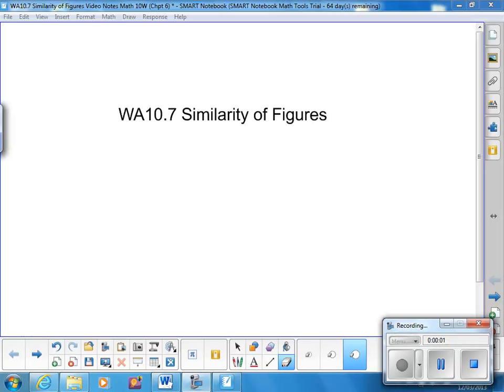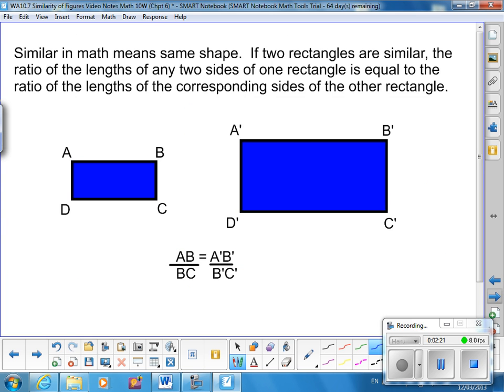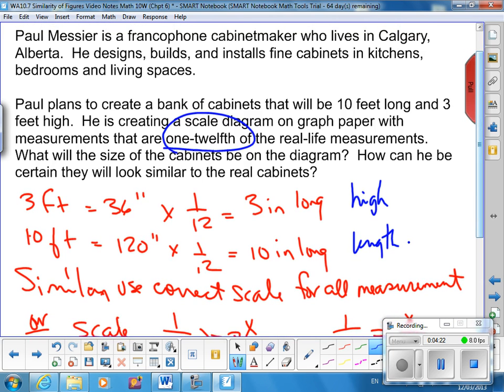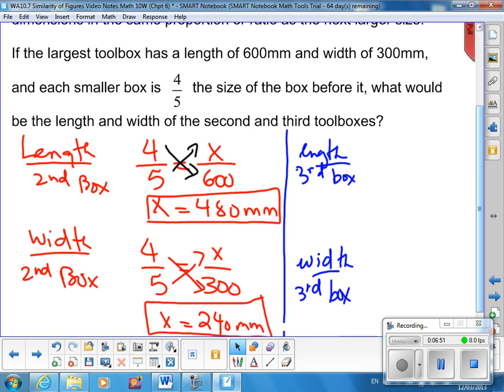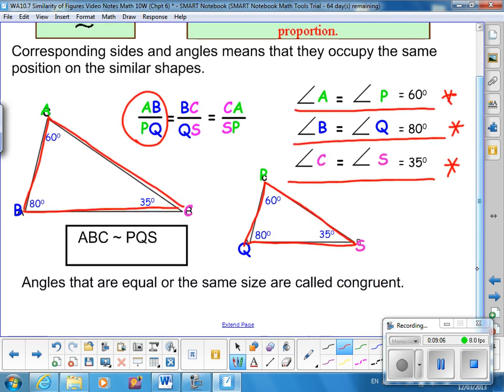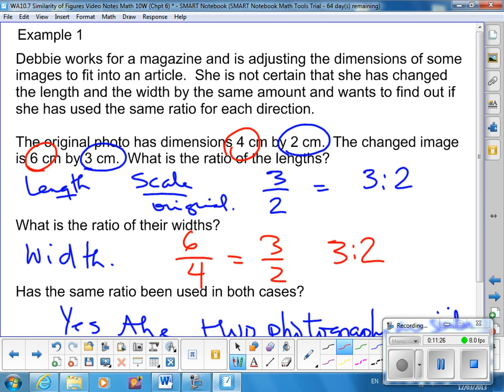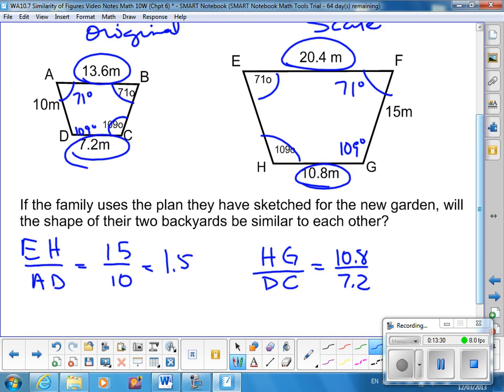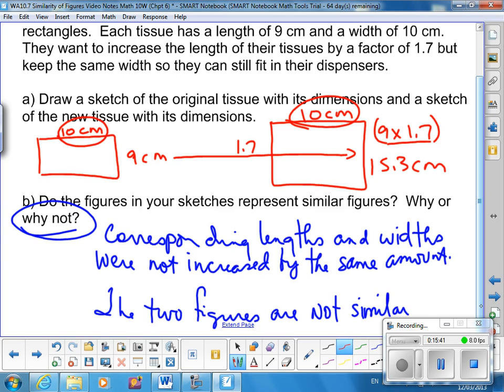WA10 7 Similar Polygons Lesson 1